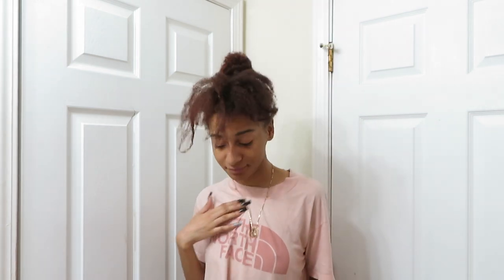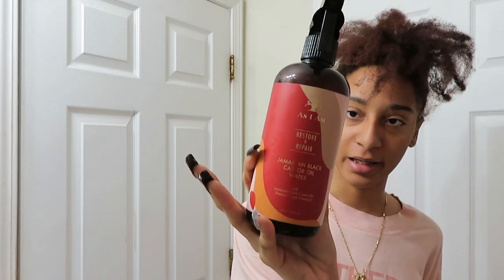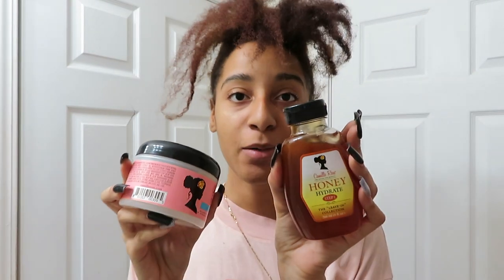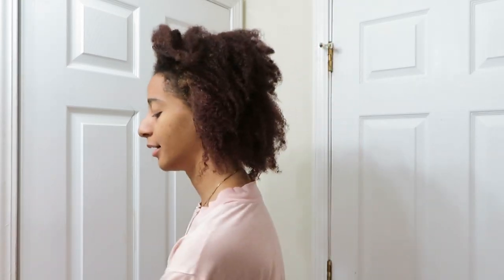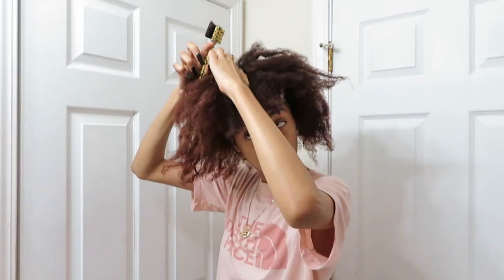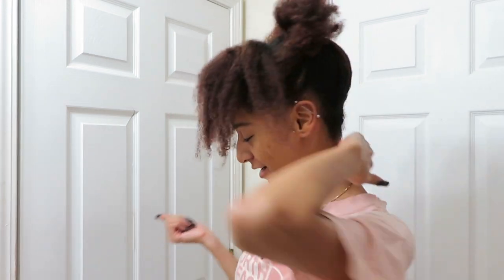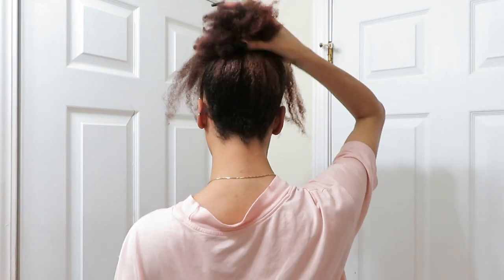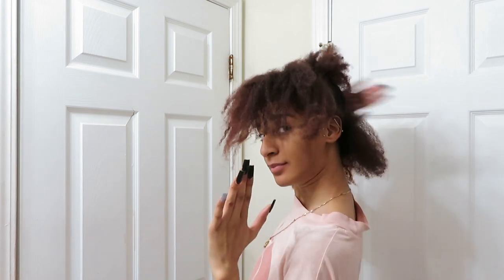4 “everyday” natural hairstyles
my links...